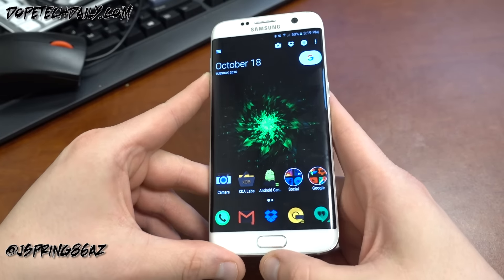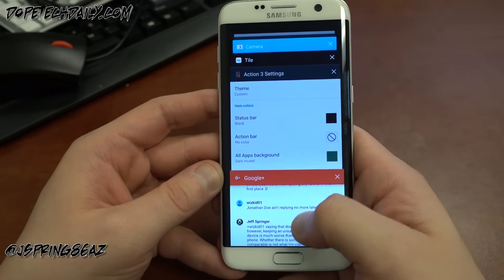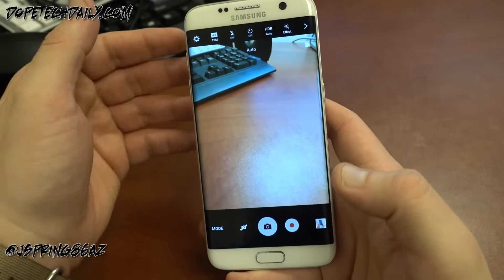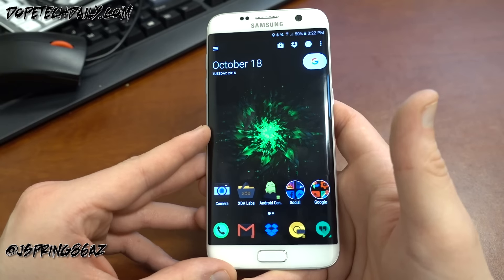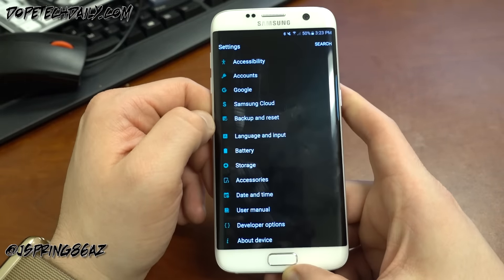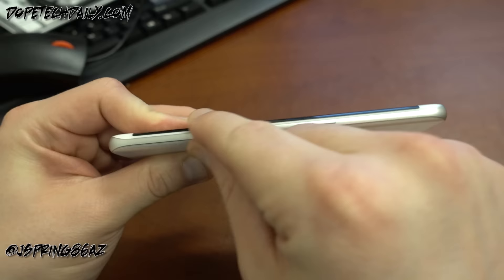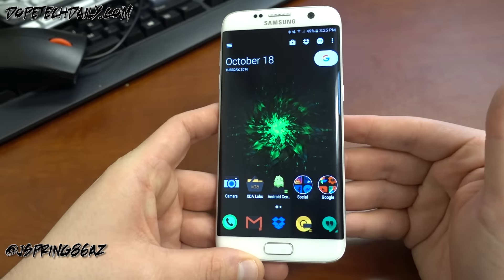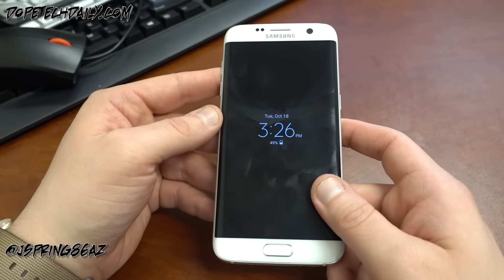Galaxy S7 Edge 7 Months Later: Is this the best Note 7 Replacement?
Click below to follow me online!